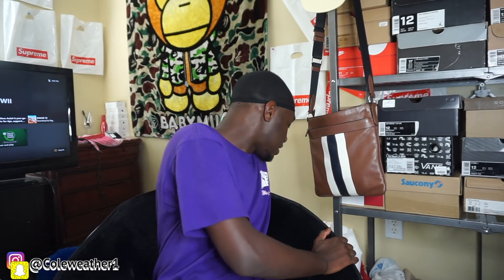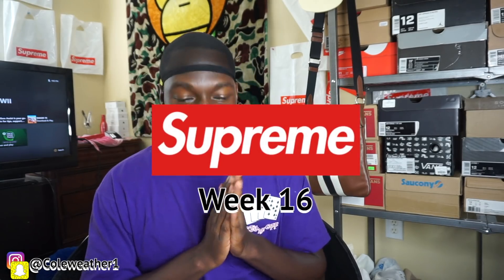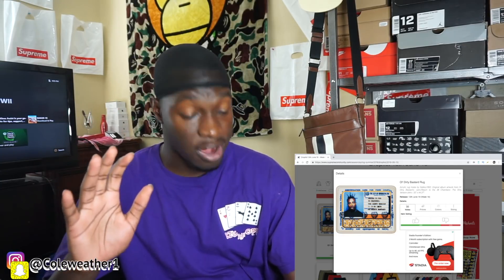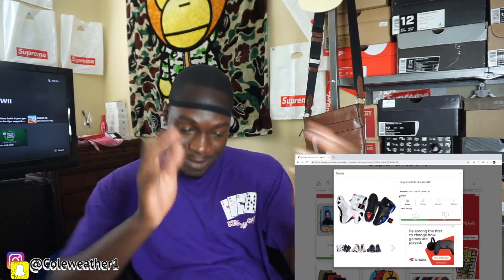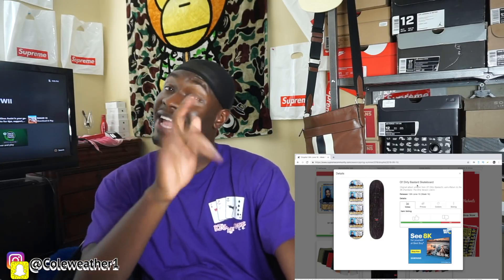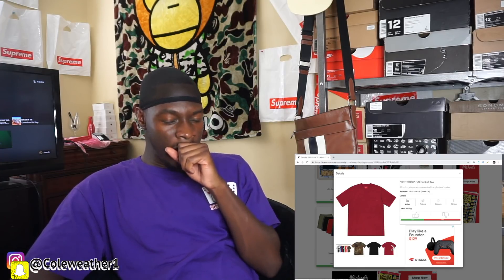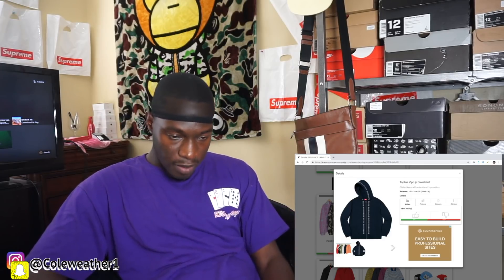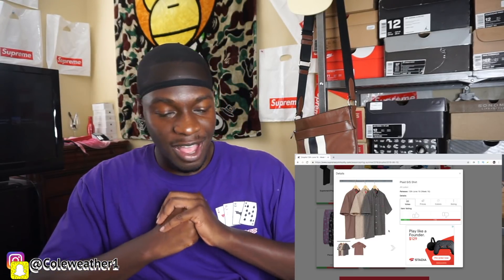SUPREME X JORDAN 14 WILL RESELL? SUPREME WEEK 16 SS19 DROPLIST REVIEW!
In this video I go over the partial drop list for SUPREME WEEK 16 SS19! SUPREME WEEK 16 SS19 also contain the the Supreme X Jordan 14s!